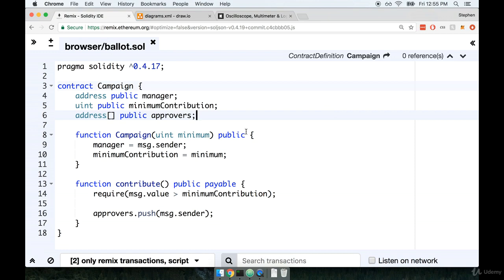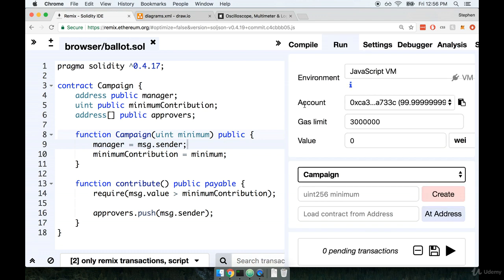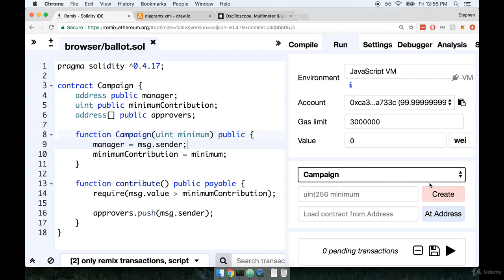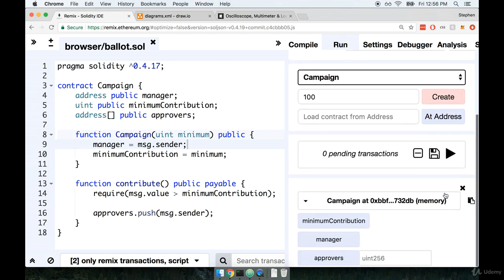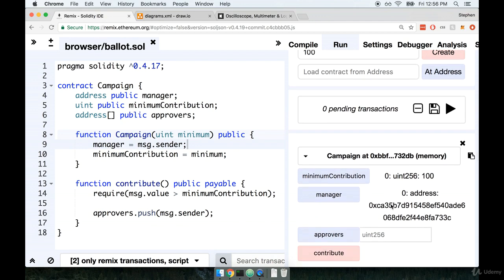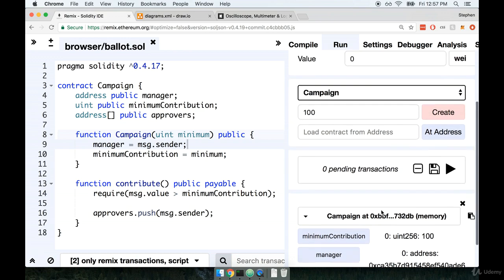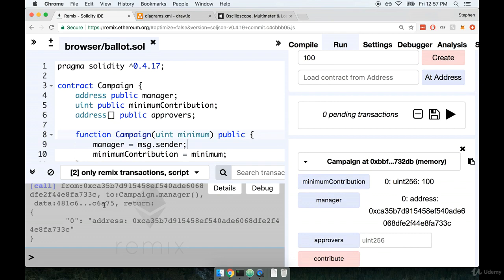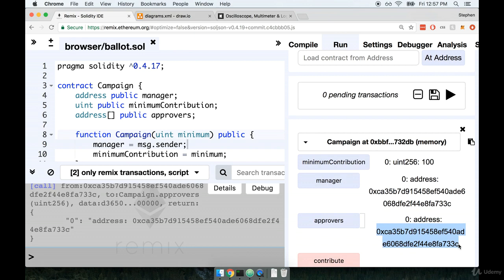A Quick Test -- 6